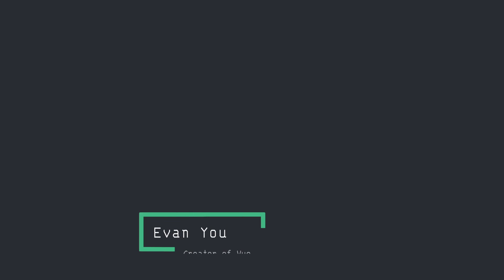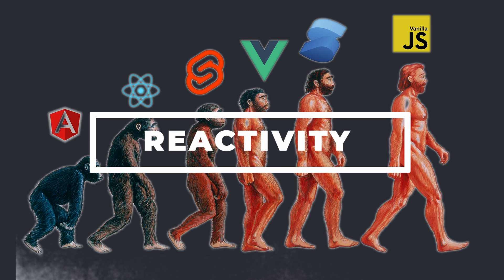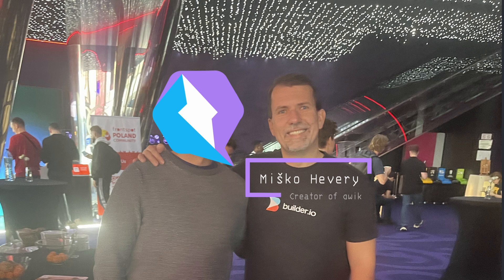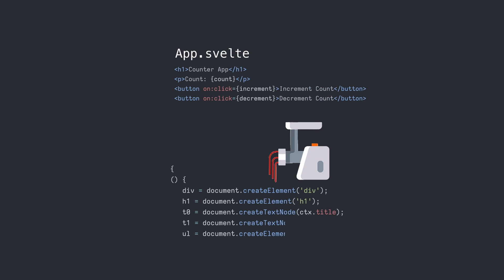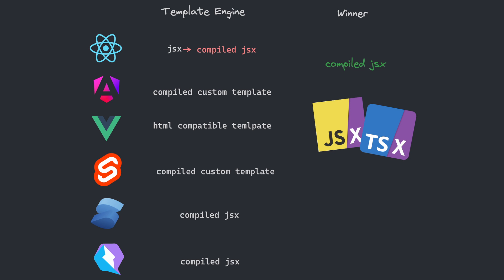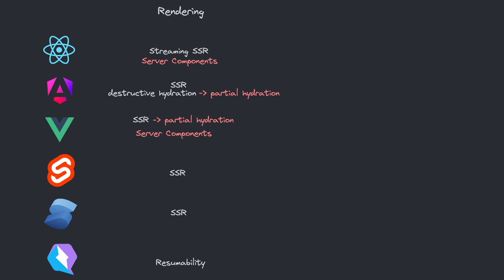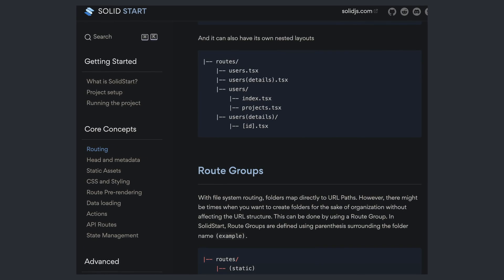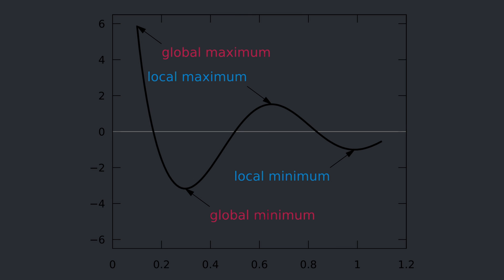The State of JavaScript Frameworks 2024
Join me in exploring the fascinating evolution of JavaScript frameworks in my latest video, "State of JS Frameworks 2024." Discover how different frameworks like Angular, React, Vue, and Svelte are increasingly adopting similar concepts and paradigms. We'll delve into the key areas of convergence, including reactivity, compiled templates, rendering techniques, and the widespread adoption of tools like Vite and file system-based routing.

In this video, I:

Discuss how reactivity in frameworks is evolving towards a more signal-based approach.
Explain the shift towards compiled templates, enhancing performance and developer experience.
Explore advanced rendering techniques that optimize loading times and interactivity.
Highlight how Vite is becoming the go-to build tool for its speed and efficiency.
Examine the simplicity and effectiveness of file system-based routing in modern development.
Tune in to get a comprehensive understanding of how these frameworks are shaping the future of web development.